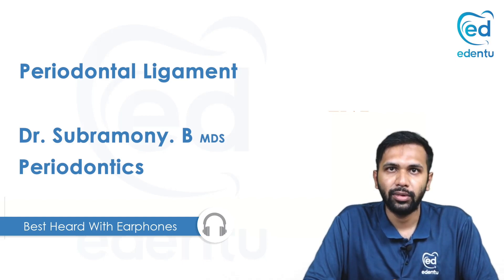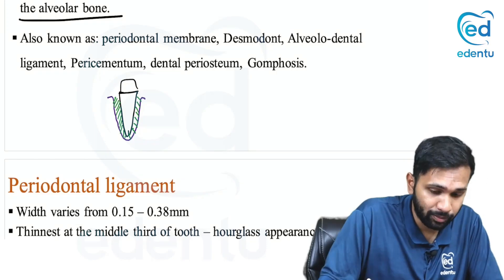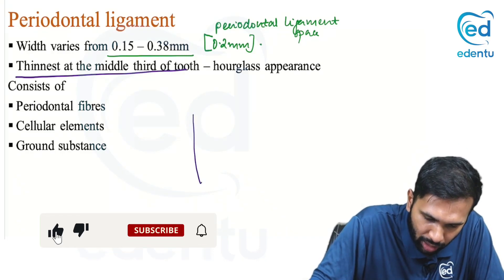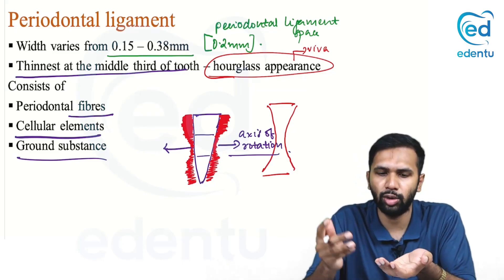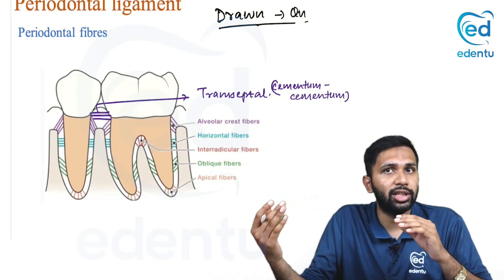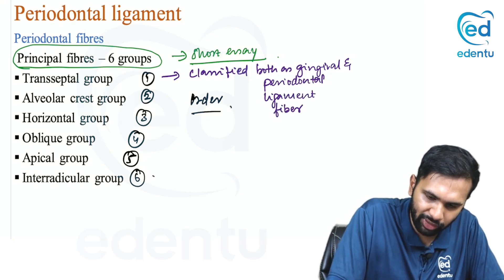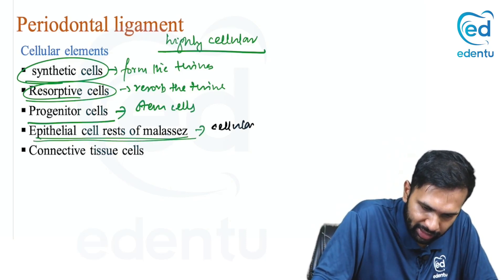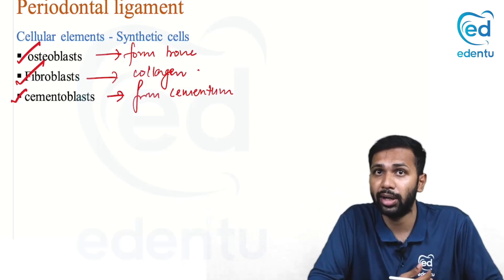PERIODONTAL LIGAMENT - Periodontics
PDL connects the cementum to alveolar bone and maintains the root of the tooth in the alveolar socket by acting as a 'shock absorber' during mastication.Let’s Learn the importance of PERIODONTAL LIGAMENT in Periodontics by Dr. Subramony with edentu

Why Edentu?
This platform understands the need for a comprehensive, all-inclusive solution to effectively learn the dental curriculum. Each of our lectures by experts available on the Edentu digital learning app is specially designed with an emphasis on the university exams and at the same time lays your foundation stones for the NEET-MDS exam.